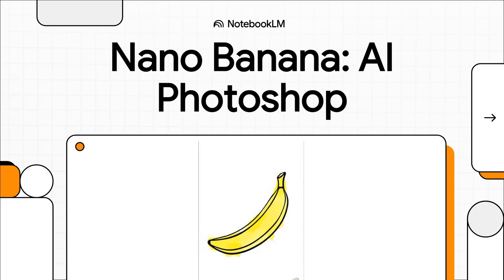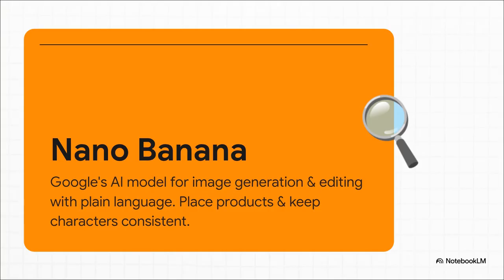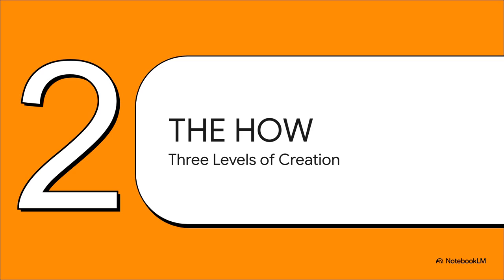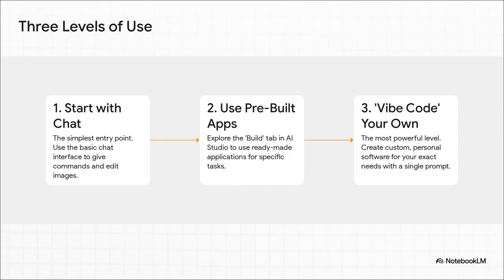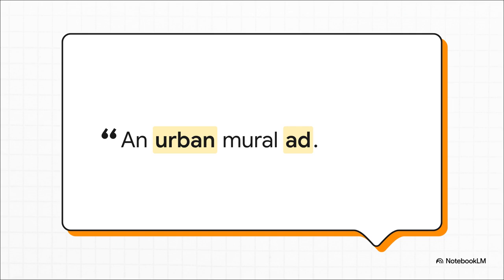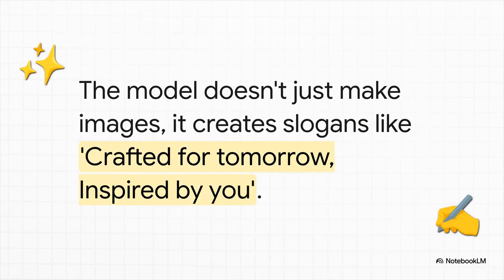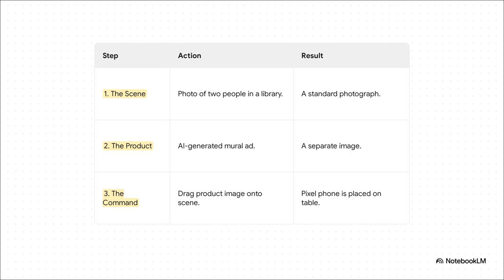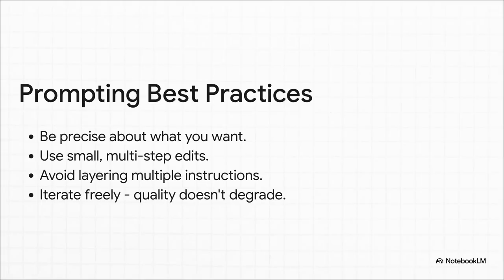Google's Nano Banana AI Model: Image Editing & Product Creation